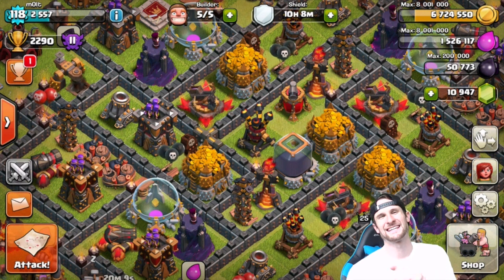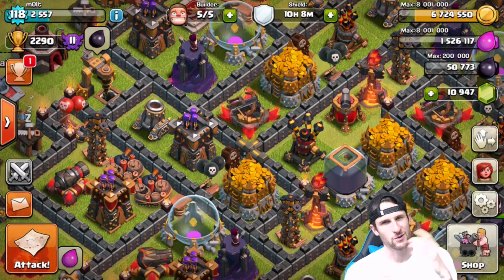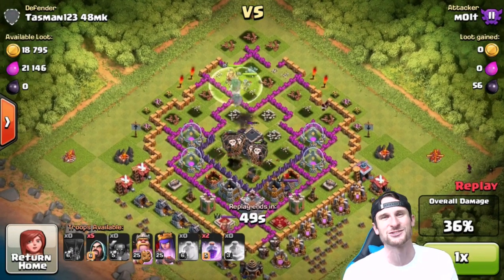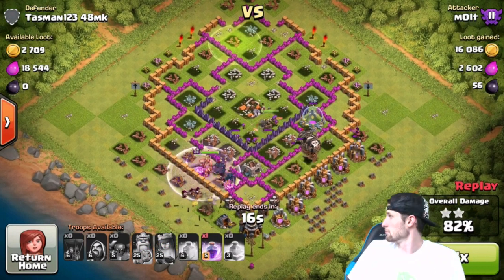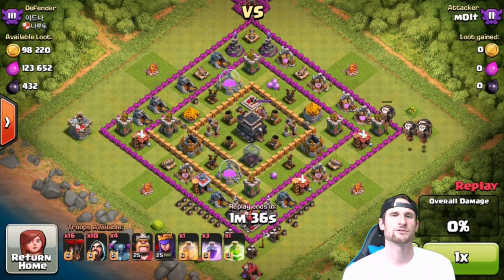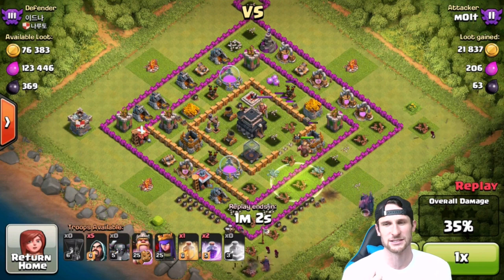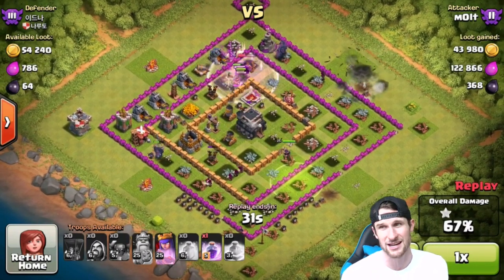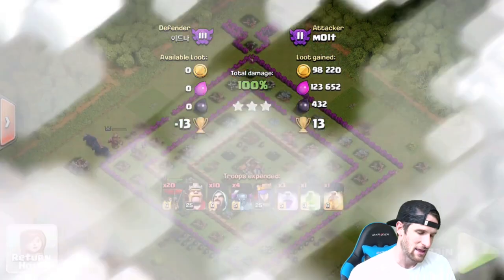"NEW" ATTACK STRATEGY - CLASH OF CLANS - THREE STAR RAIDS RUSHED GET CRUSHED